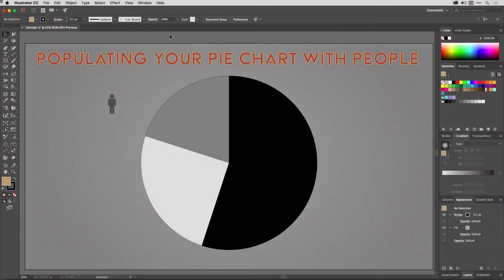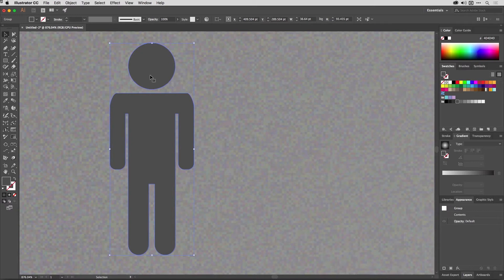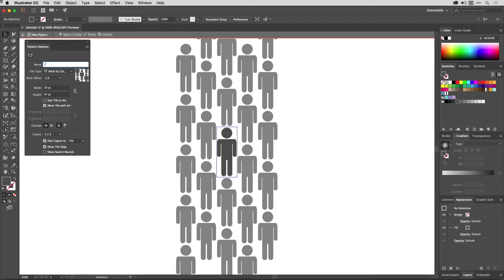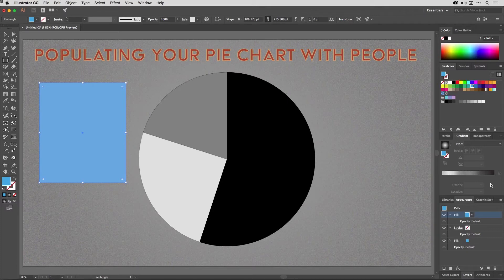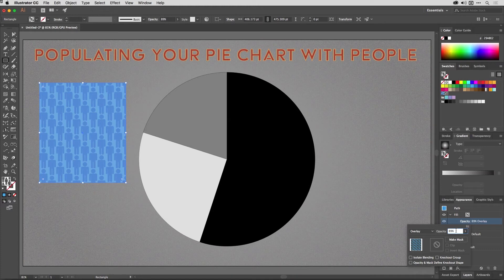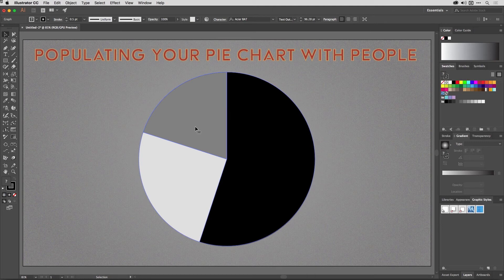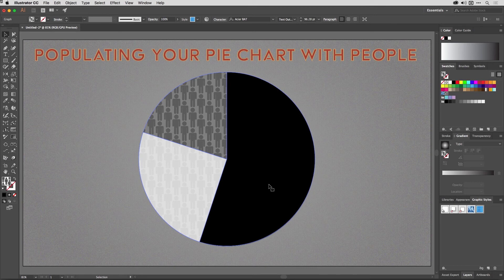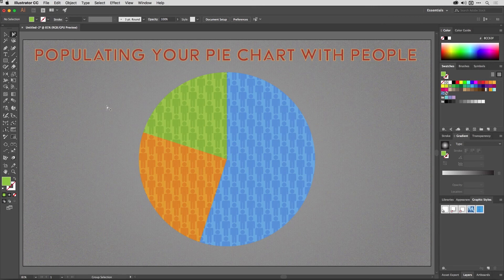Infographic Design for Pie Charts in Illustrator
Your pie chart can have great appearances, just like other objects in your infographics. In this movie you'll see how to quickly create a pattern that you can apply on top of your fills for a richer effect.